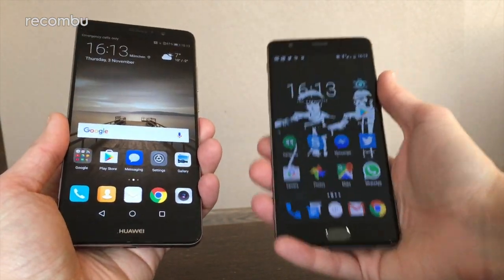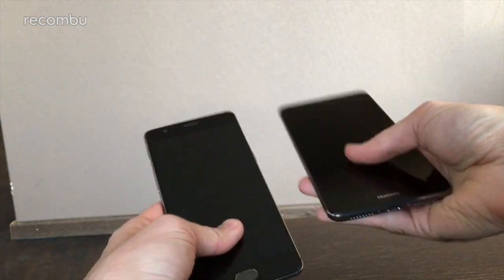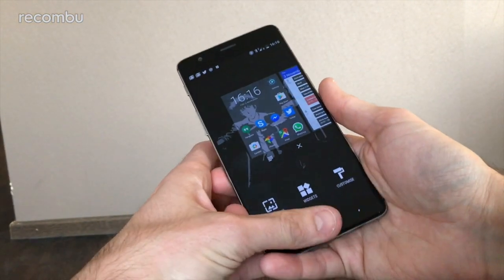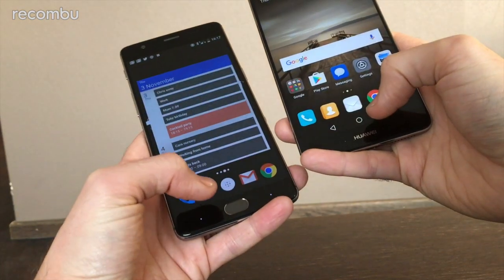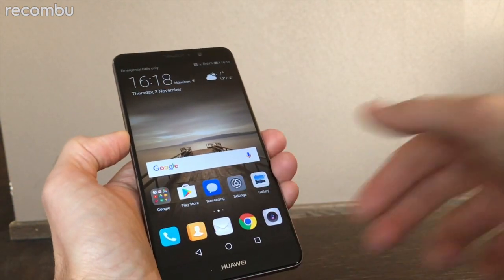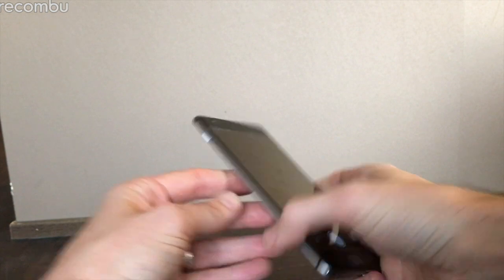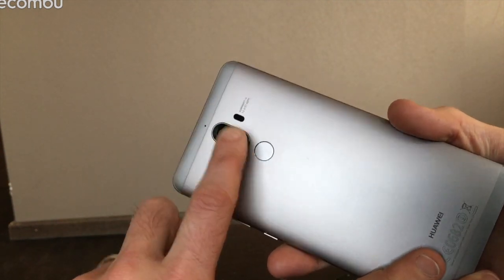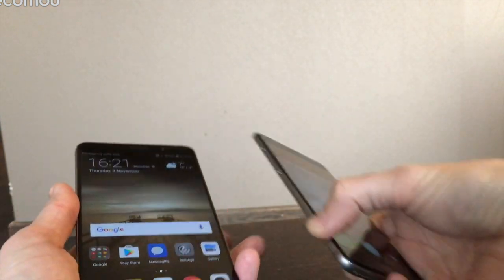Huawei Mate 9 vs OnePlus 3: Which is best?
Huawei Mate 9 vs OnePlus 3, which is best for me? We compare the Huawei Mate 9 and OnePlus 3 to see which is best for you from these two mighty mobiles.

The Mate 9 has a massive 5.9-inch screen, the latest Kirin 960 processor and a Leica dual-lens camera. Very impressive but the OnePlus 3 also boasts great performance and a respectable camera for half the cost.

So which is best? Our OnePlus 3 vs Huawei Mate 9 comparison review will let you know!